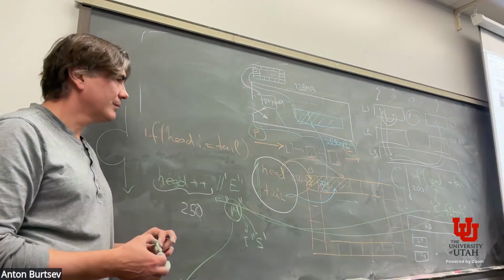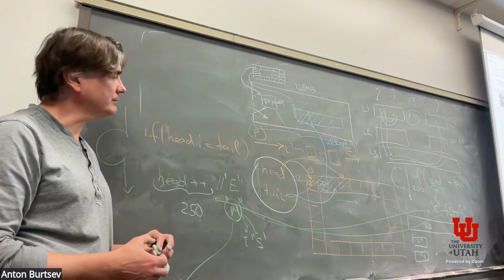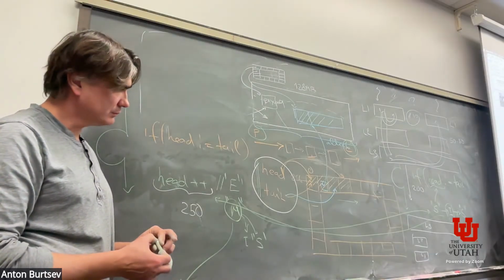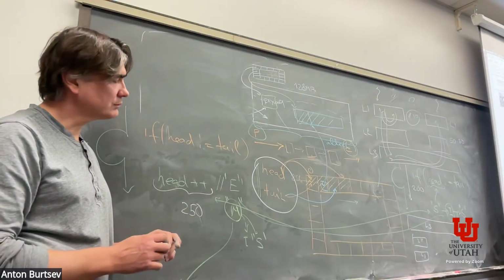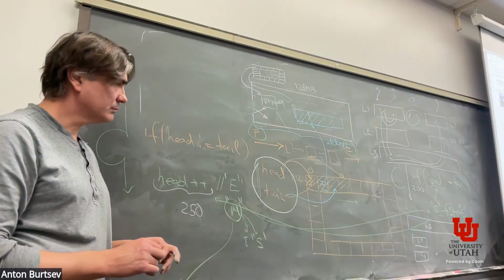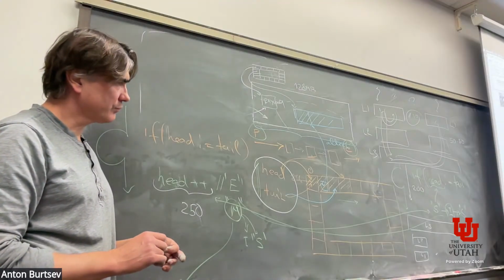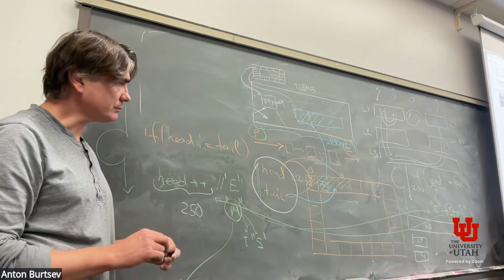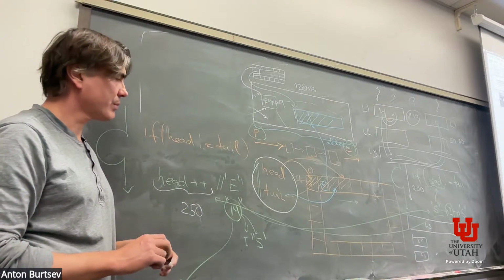cs6465/5965 - Advanced OS Implementation - Lecture 12 - IPC and Access Control (part 2)